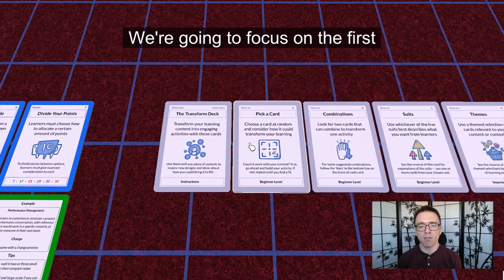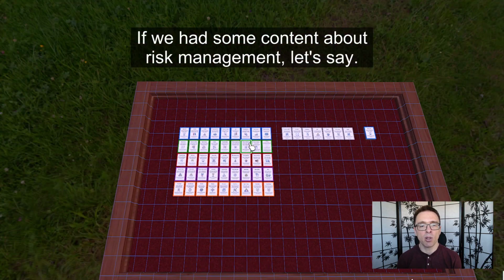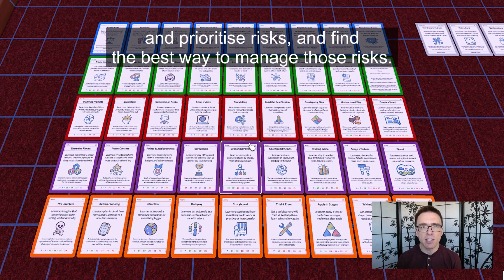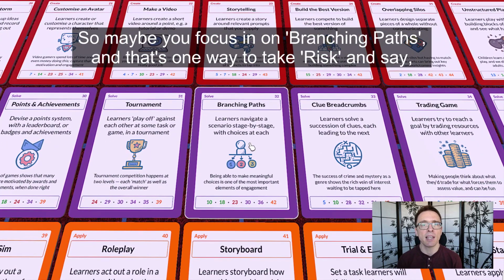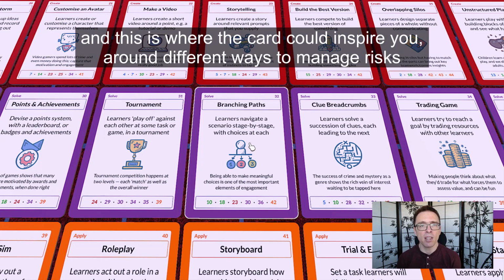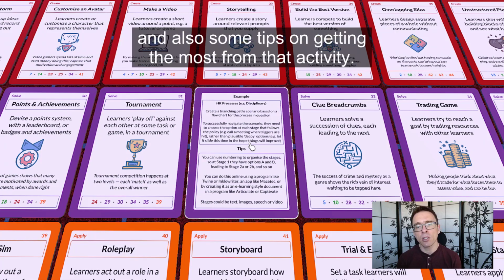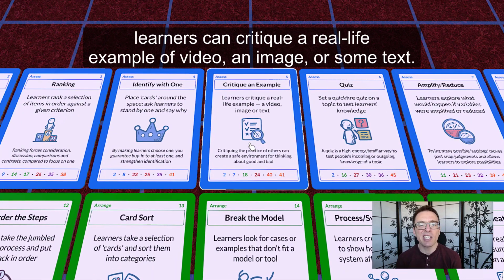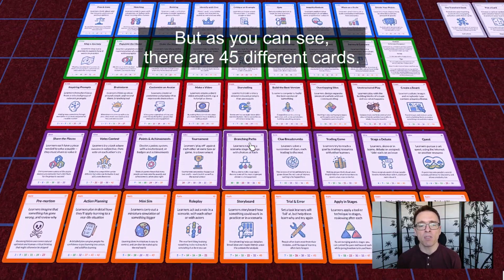Transform Deck 'How-To' 1: Pick a Card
The Transform Deck is a tool to inspire creative ways to turn learning content into interactive, engaging activities. Learn how it can work with this video series. In Part 1: how to get inspiration from a random card.